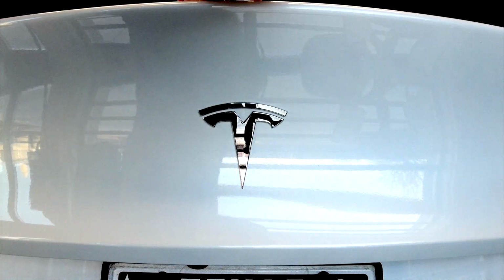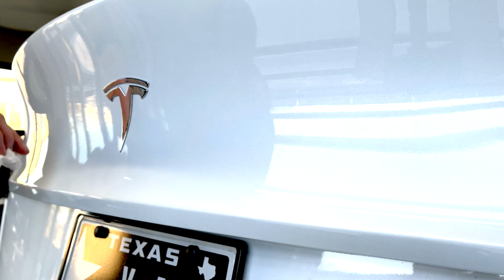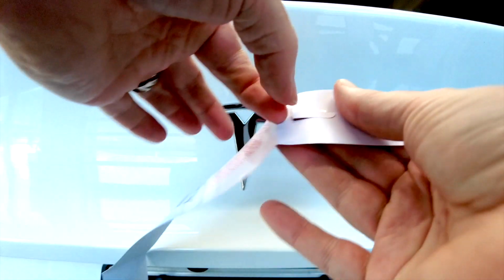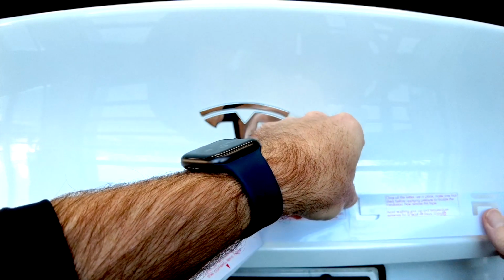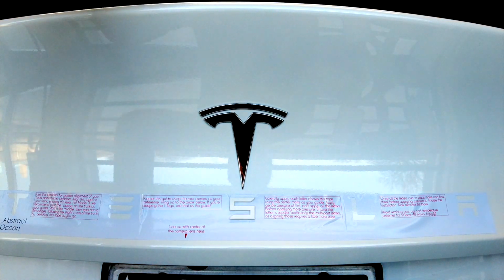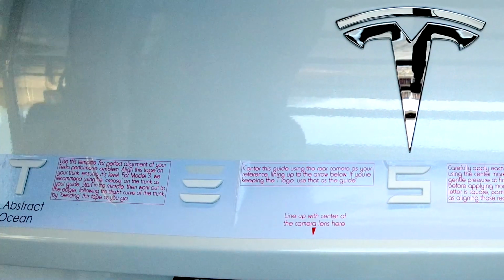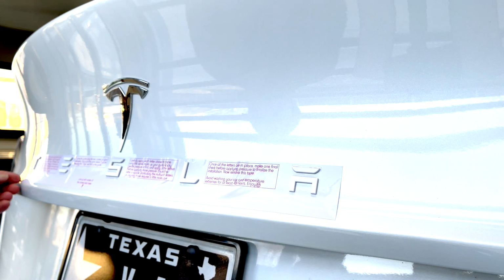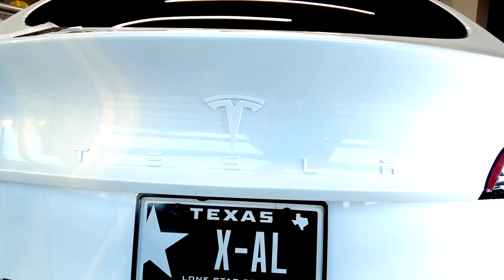Installing the Satin White Tesla Performance Emblem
We love the satin white emblem on a white Tesla, so made a quick video showing the install! This video shows the installation on a Model Y, with the existing Tesla emblem left in place. Available in eight color options to match your Tesla, and loads of great reviews, go find your perfect emblem now!